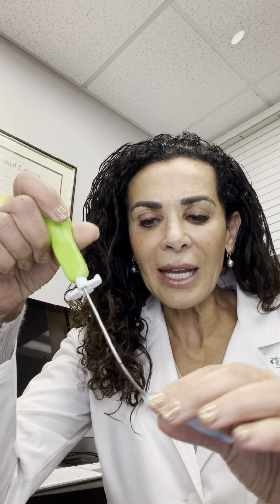Vaginal Prolapse Surgery Explained: Insights from Dr. Lamia Gabal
In this enlightening video, Dr. Lamia Gabal, a board-certified urologist specializing in Female Pelvic Medicine and Reconstructive Surgery, provides valuable insights into vaginal prolapse surgery. Join Dr. Gabal as she shares her expertise and explains the causes, symptoms, and treatment options for vaginal prolapse.

With over 20 years of experience in the field, Dr. Gabal discusses the different types of vaginal prolapse, including cystocele, rectocele, and uterine prolapse, and how they can impact a woman's quality of life. She explains the underlying anatomical changes and risk factors associated with this condition, empowering viewers with a deeper understanding.

Throughout the video, Dr. Gabal explores the various surgical treatment options available for vaginal prolapse, including traditional approaches and minimally invasive techniques. She discusses the benefits and potential risks associated with each procedure, allowing viewers to make informed decisions about their own healthcare.

Whether you or a loved one is dealing with vaginal prolapse or you simply want to learn more about this condition, this video provides valuable information and expert guidance. Dr. Lamia Gabal's extensive knowledge and compassionate approach will empower viewers to make informed decisions about their health and well-being.